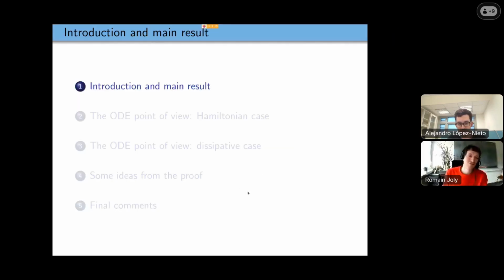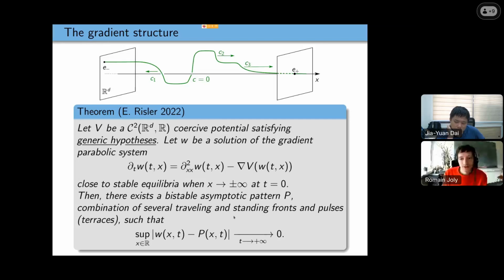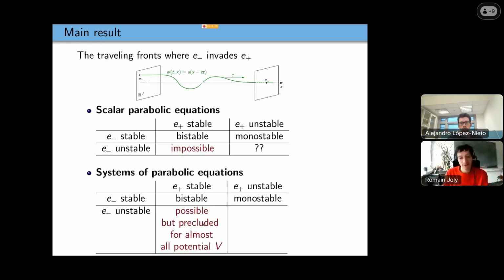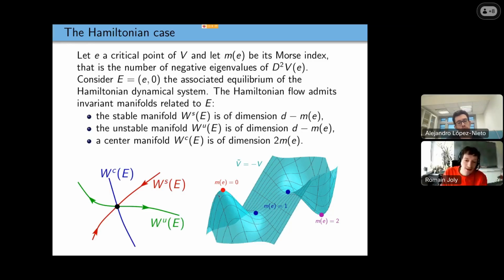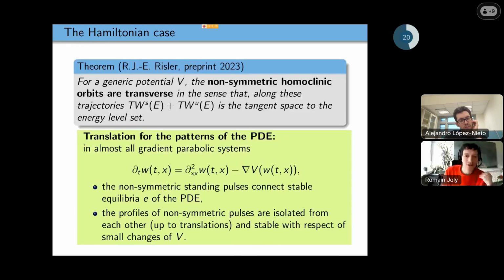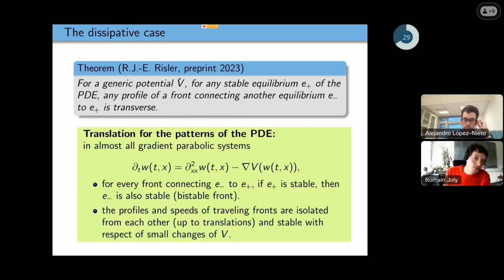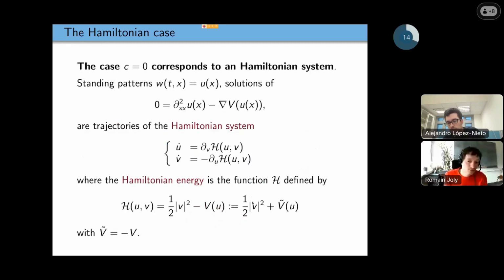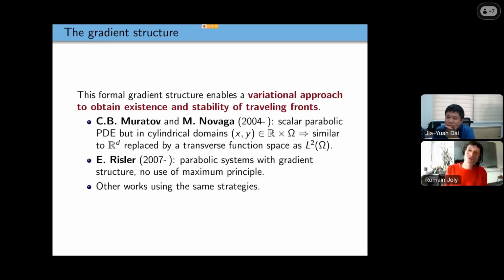220240306_NLED (Romain Joly)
Speaker:
Romain Joly (Université Grenoble Alpes)

Title:
Generic Properties of Traveling Fronts and Standing Pulses in Gradient Parabolic Systems